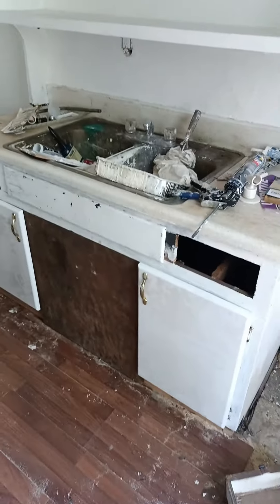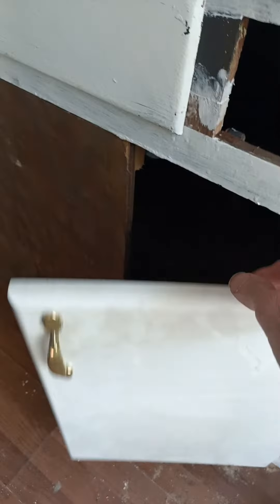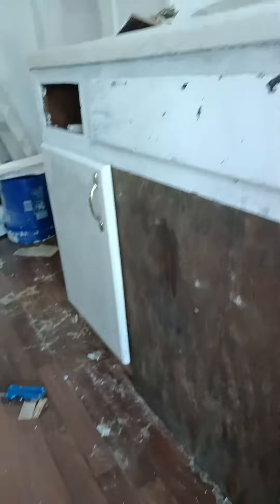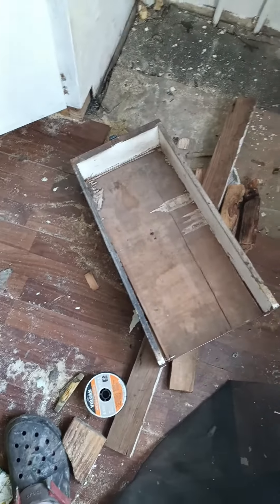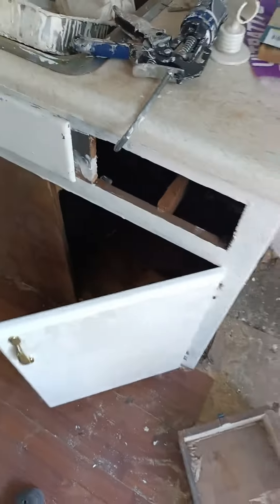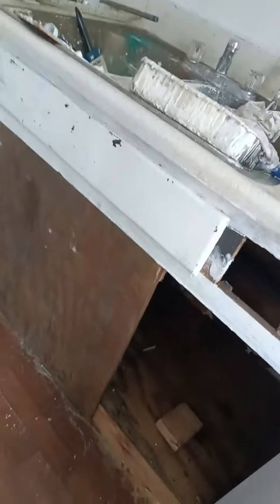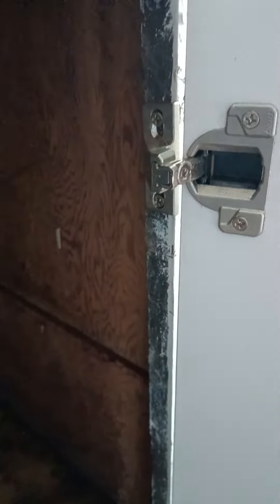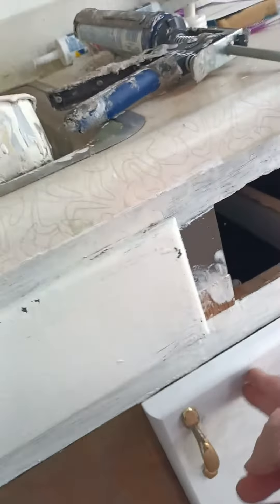Kitchen Sink Cabinet Rebuild from Scrap Part 2